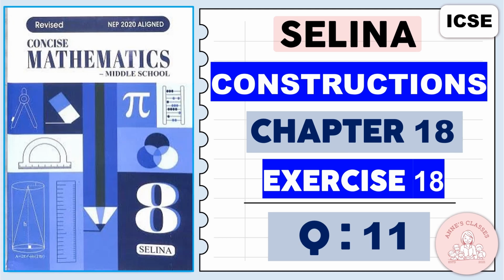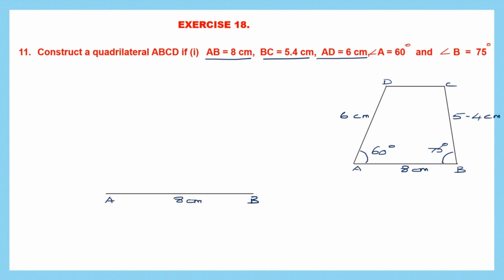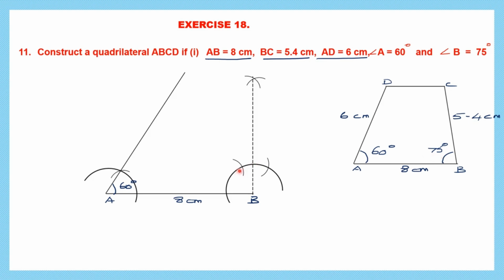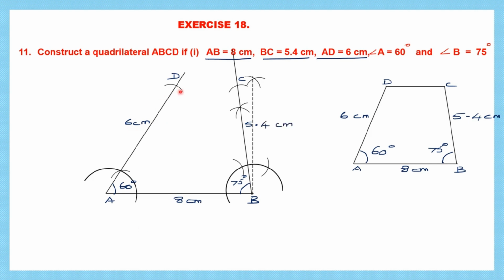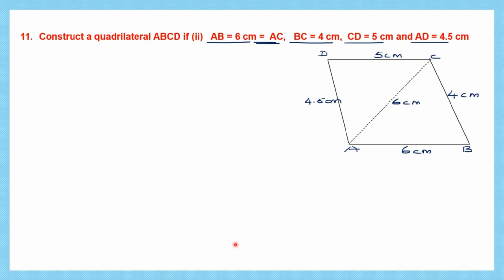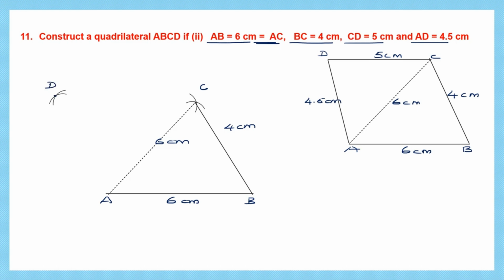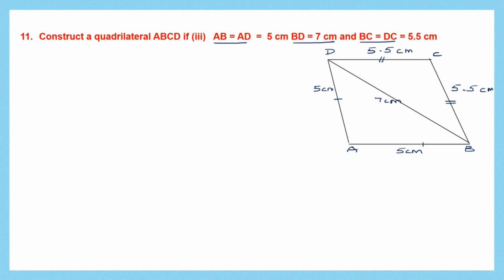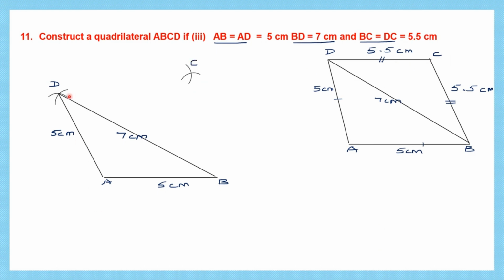CONSTRUCTIONS, EXERCISE 18. QUESTION 11 @ selinasolutions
Hi everyone.  In today's video we will be working out CONSTRUCTIONS, EXERCISE 18. QUESTION 11 @ selinasolutions